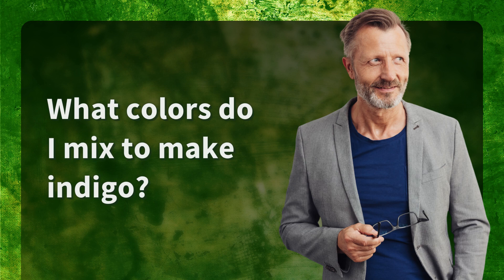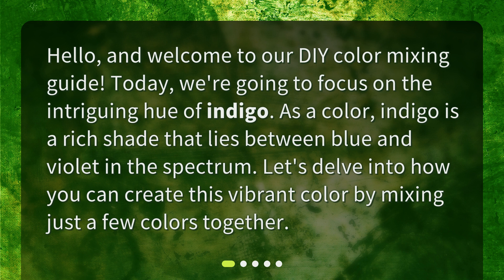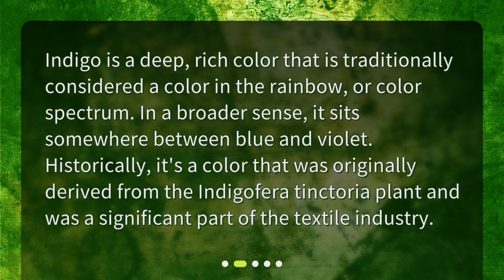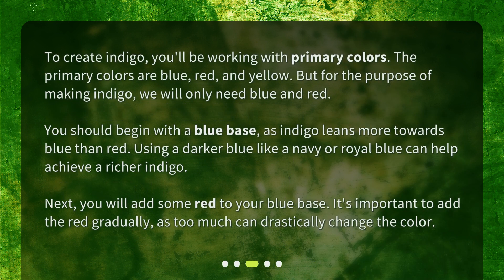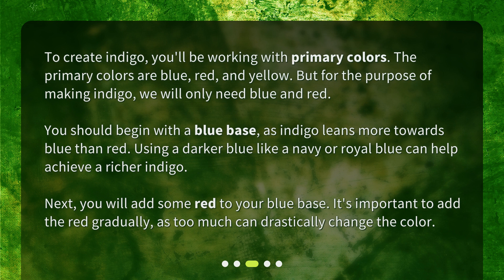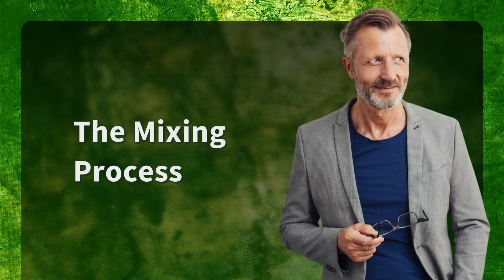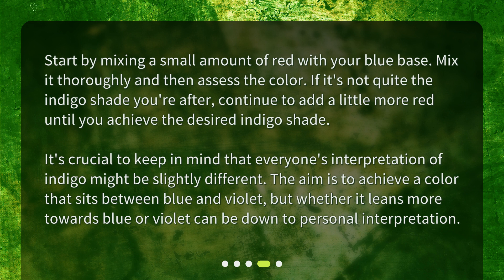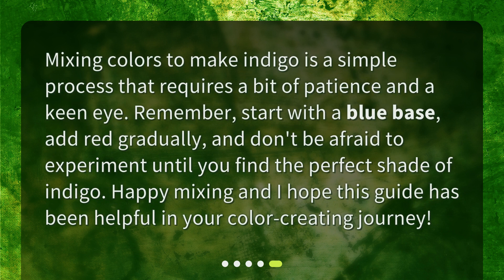What colors do I mix to make indigo?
Crafting the Perfect Indigo Color • Discover the secret to crafting the perfect indigo color! Learn how to mix blue and red to achieve this rich, vibrant hue that sits between blue and violet. Follow our DIY color mixing guide and experiment until you find your ideal shade of indigo. Start creating today!

00:00 • What colors do I mix to make indigo?
00:25 • What is Indigo?
00:47 • Which Primary Colors Make Indigo?
01:23 • The Mixing Process